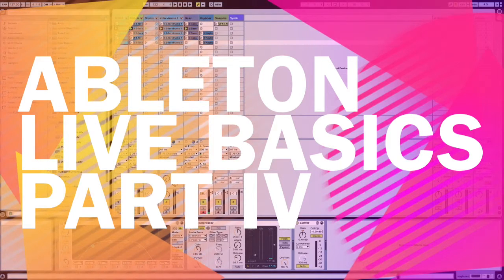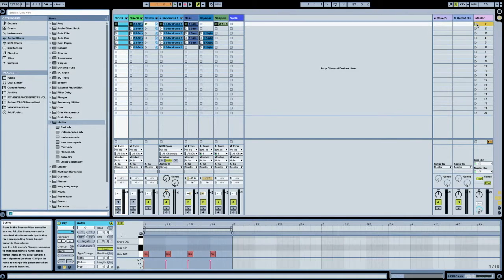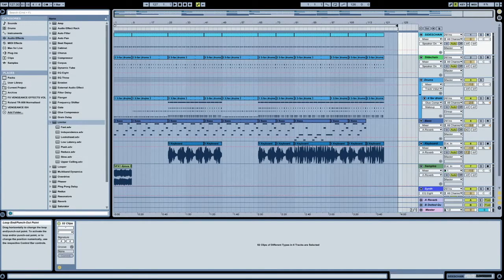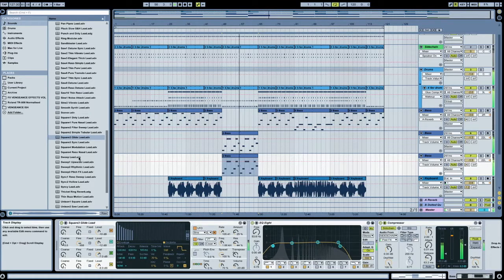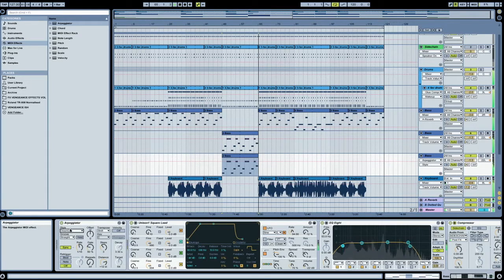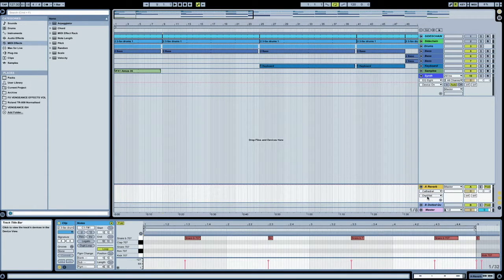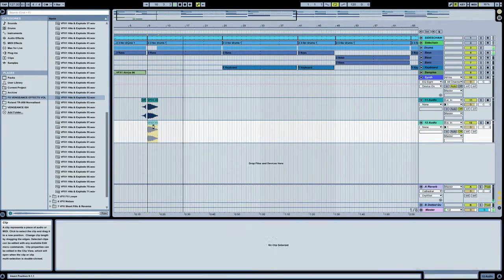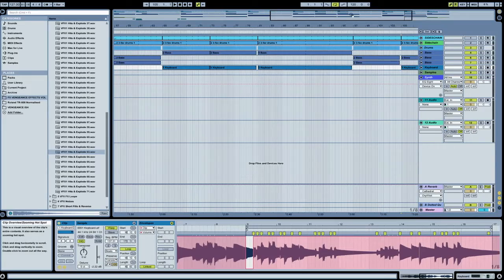Ableton Live Basics Part IV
Hey lovelies, sorry I'm a day late on editing this one! Today in this Ableton Basics tutorial I go over recording your song from session mode to arrangement mode, and starting to edit and arrange the song.